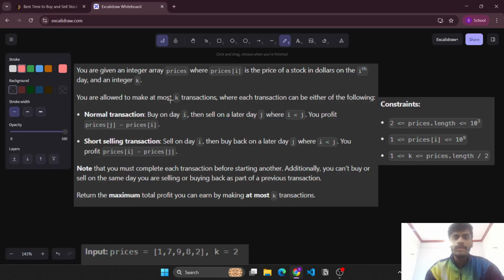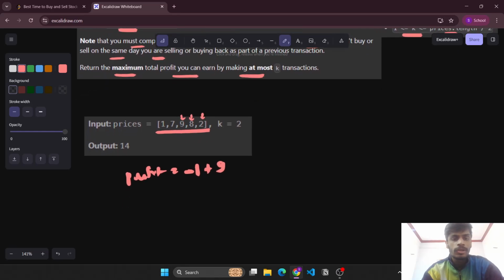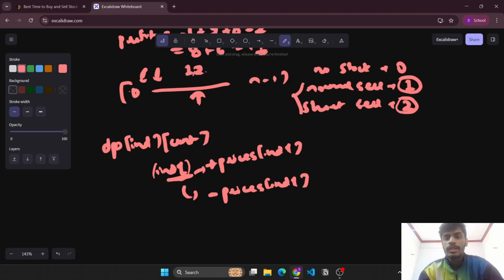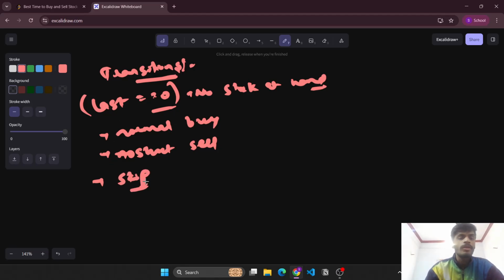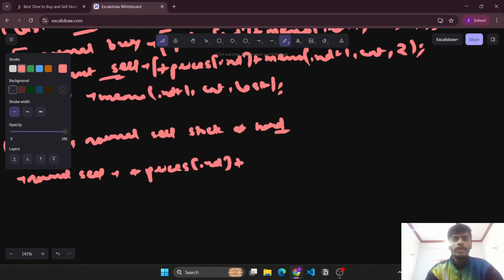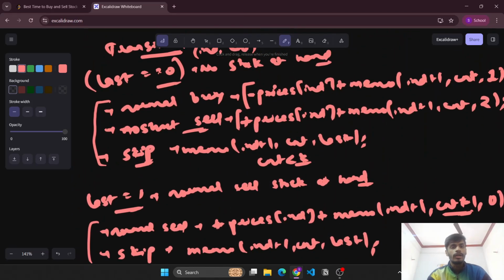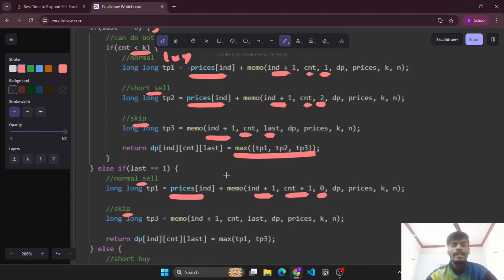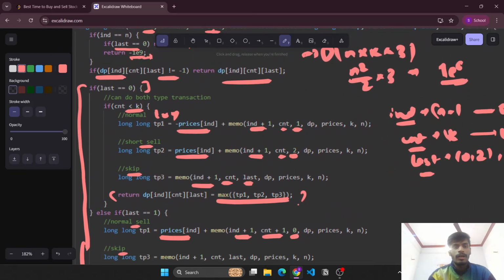LeetCode POTD 3573 | Best Time to Buy and Sell Stock V | Daily Challenge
🚀 LeetCode Problem of the Day (POTD)

In this video, we solve LeetCode: Best Time to Buy and Sell Stock V, today’s daily challenge.

This problem focuses on maximizing profit through optimal buy and sell decisions under given constraints. The key is choosing the right strategy (Greedy / DP) to achieve the highest possible profit.

📌 In this video, you’ll learn:
• Core intuition behind the problem
• Greedy / DP strategy used in the optimal solution

Perfect for daily LeetCode practice, interview prep, and competitive programming.